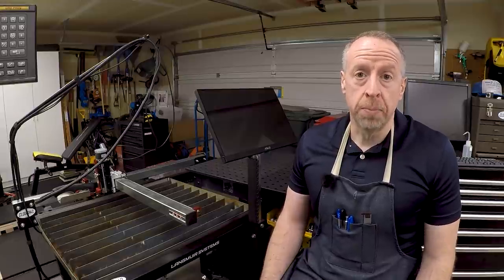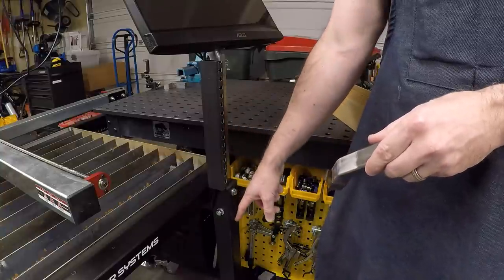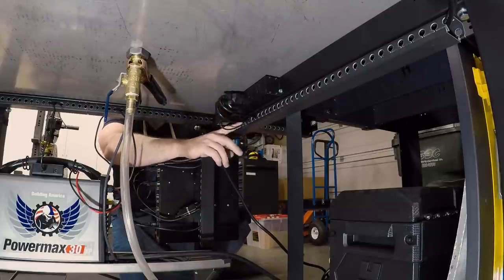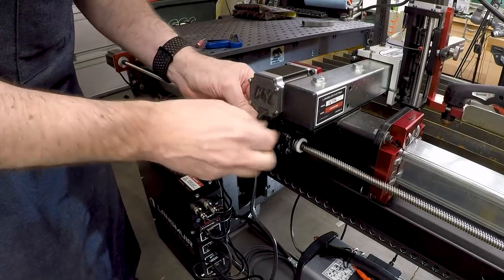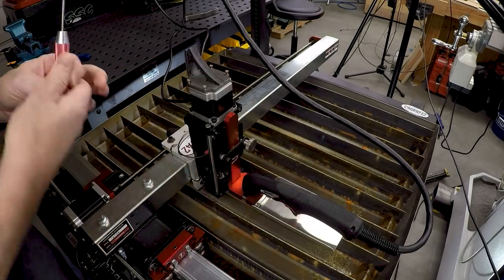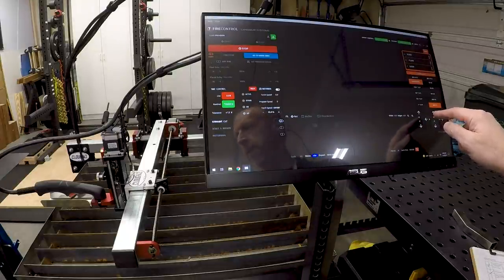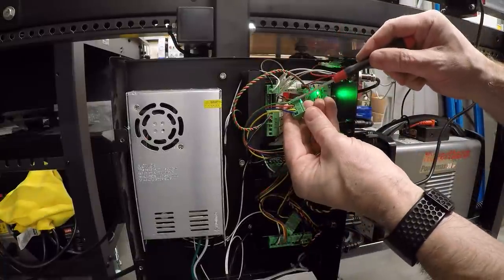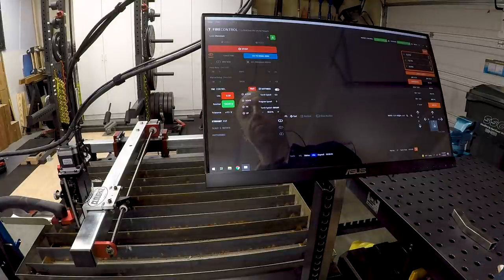Crossfire Plasma Table Cable Management | Swapping the Axes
Today we're finalizing the plasma table, looking at the wire management, and swapping the X and Y axes to better align with the operator console.

00:00 Intro
01:33 Finger duct
04:42 Under the table
05:57 Y axis strain relief
08:54 Torch lead strain relief
12:36 Reversing the X and Y axes
15:28 Reversing the X axis direction
16:54 Final test

Cable Raceway (Finger Duct) (Amazon*)
ASUS 21.5" Touch Monitor (Amazon*)
Beelink T34 M Mini PC (Amazon*)
Hypertherm Powermax 30 XP Plasma Cutter (eBay*)
Metal Power Strip (12' Cable) (Amazon*)
CarbonX Carbon Fiber PETG (Amazon*)
Cable Wire Tie Gun (Amazon*)
8" Cable Ties (Amazon*)
Dynamite Hex Driver Metric Set (Amazon*)
Starrett Precision Screwdriver Set (Amazon*)
Milwaukee Brushless Impact Driver (Amazon*)